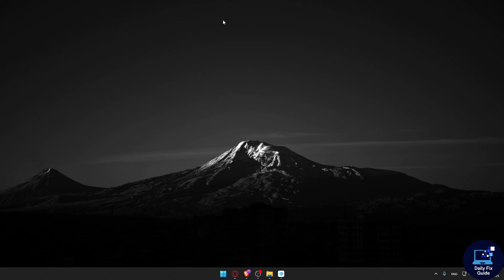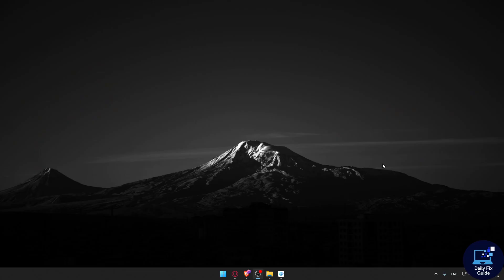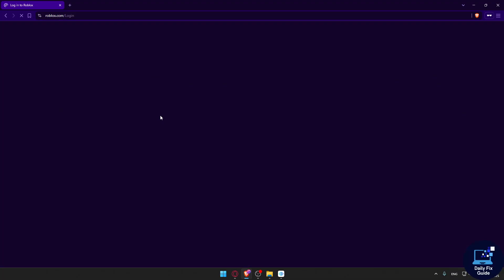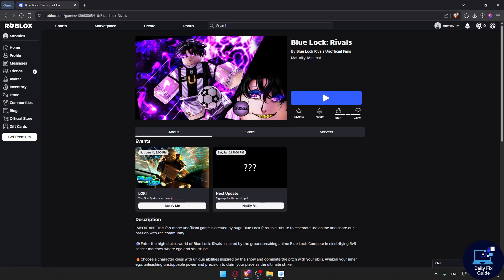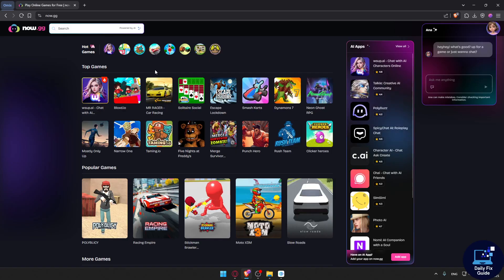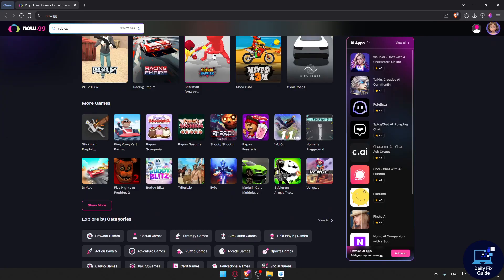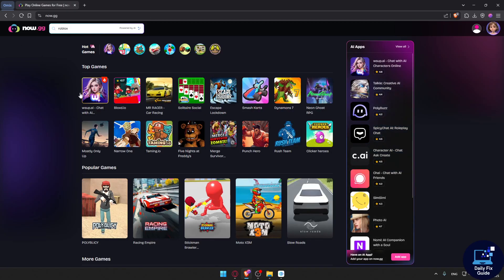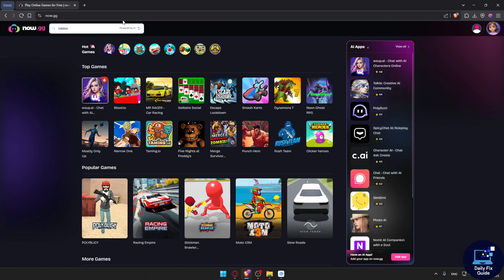How To Play Roblox On School Chromebook [2025]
Want to play Roblox on your school Chromebook in 2025? This full guide walks you through every step—from enabling Developer Mode (if allowed), installing Robox or Android APKs, to using Roblox Player with optimized settings for school-issued Chromebooks. We cover both school policy considerations and tech steps to help you get in-game quickly and safely. Perfect for students who want to play Roblox during free time—without risking school compliance!